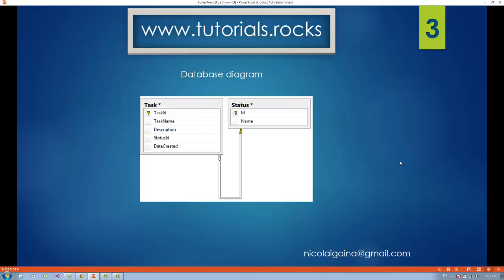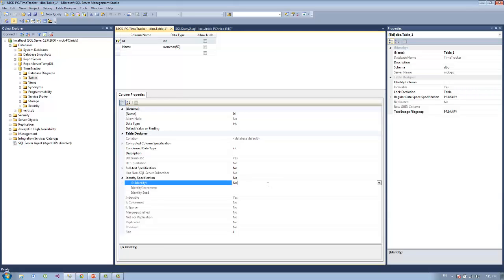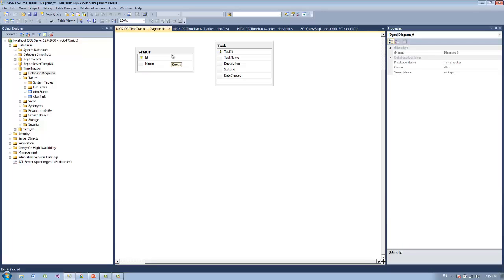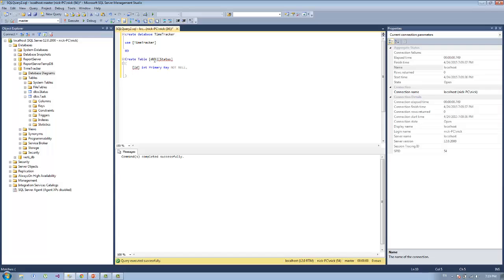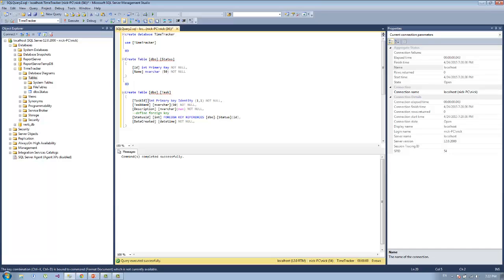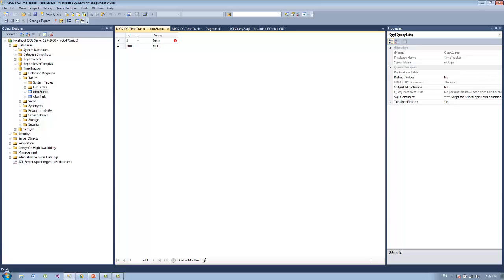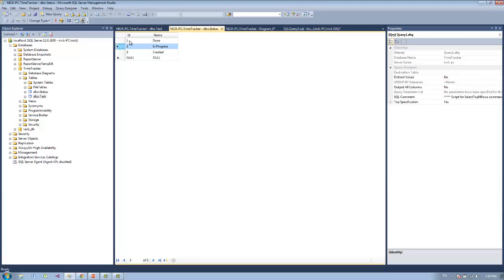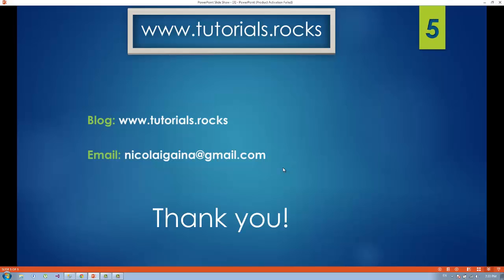SQL Server 2014. How to create tables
1. Understand how to create a database and tables using SSMS 2014
2. Understand the differences between The Primary and Foreign Keys
3. Learn how to create tables using a query editor of SSMS2014